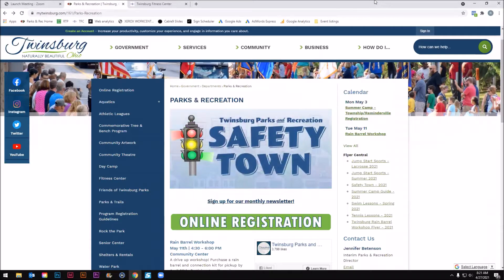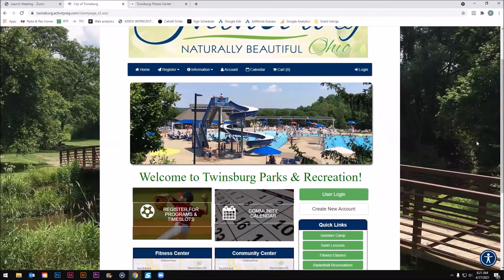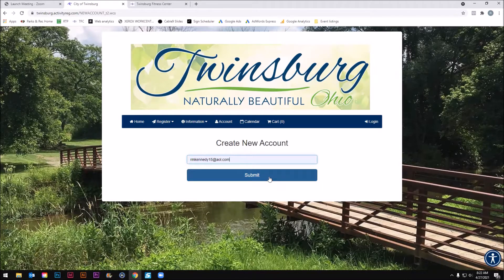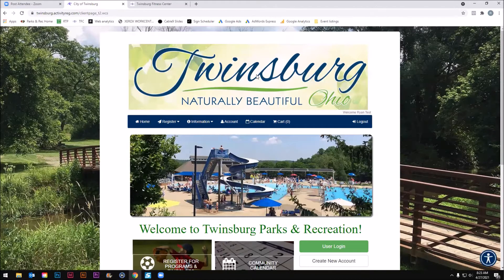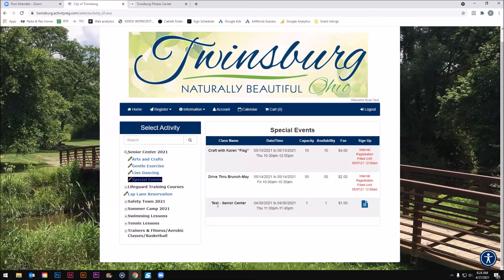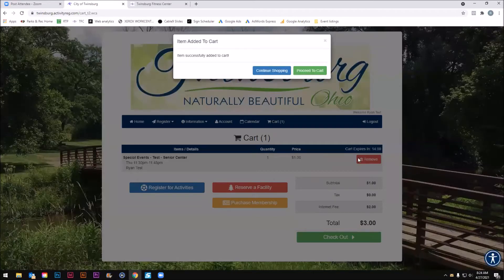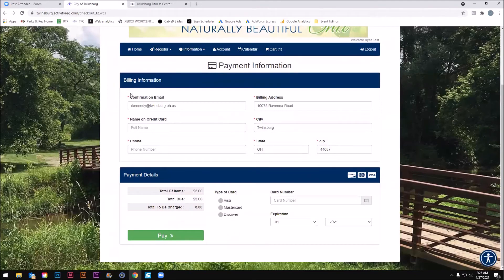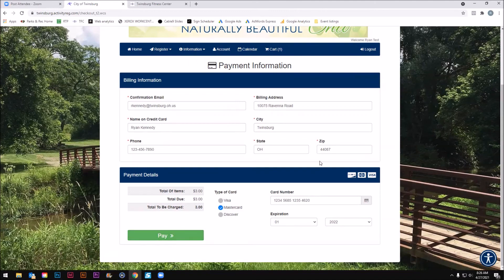Twinsburg Senior Center - How to Register for a Senior Center Event